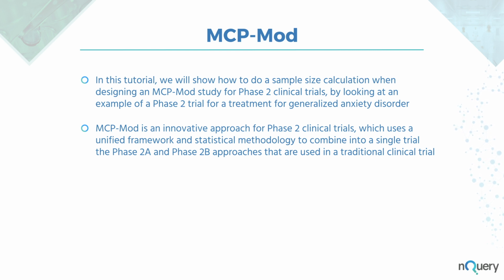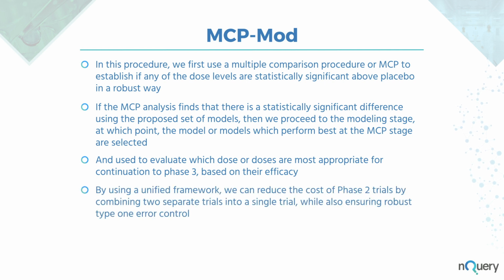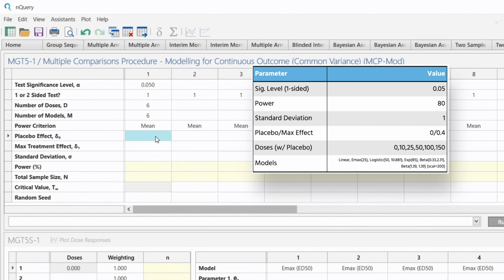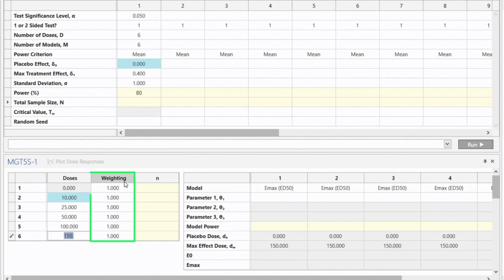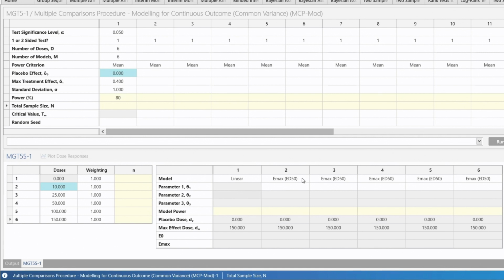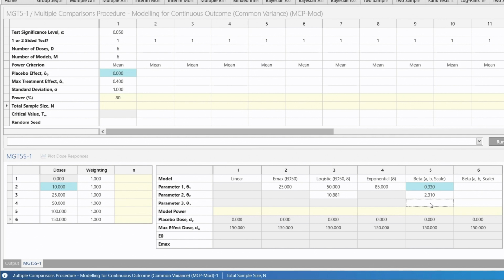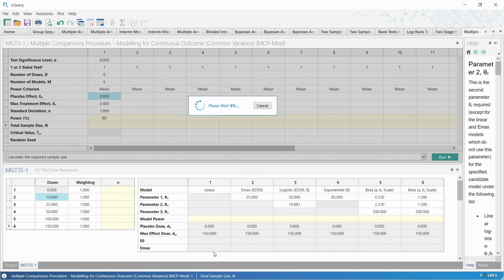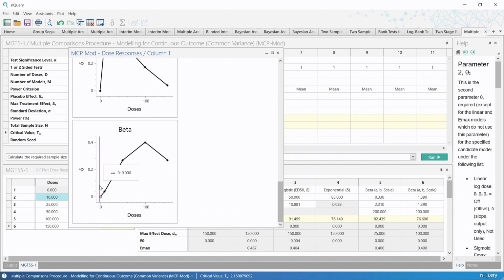MCP Mod (Multiple Comparisons Procedure - Modeling) in nQuery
Welcome to our comprehensive tutorial on MCP Mod (Multiple Comparisons Procedure - Modeling) using nQuery. MCP Mod provides a robust framework for controlling the familywise error rate in complex statistical analyses involving multiple comparisons.

In this step-by-step guide, we'll delve into the intricacies of implementing MCP Mod in nQuery to ensure rigorous and reliable statistical inference.

What You'll Learn:

- Understanding MCP Mod: Explore the principles and advantages of Multiple Comparisons Procedure - Modeling for controlling Type I error rates in complex statistical analyses.
- nQuery Overview: Familiarize yourself with nQuery, a powerful software tool for conducting sophisticated statistical analyses, including MCP Mod.
- Setting Up Your Analysis: Learn how to specify model parameters, comparison groups, and error rate controls within nQuery for MCP Mod analysis.
- Interpreting Results: Gain insights into interpreting the output generated by nQuery, including adjusted p-values, confidence intervals, and graphical representations of the analysis.
- Practical Applications and Best Practices: Discover practical tips and best practices for effectively applying MCP Mod in your statistical research and hypothesis testing.

Whether you're a researcher, statistician, or data analyst, mastering MCP Mod in nQuery can enhance the rigor and validity of your statistical analyses.